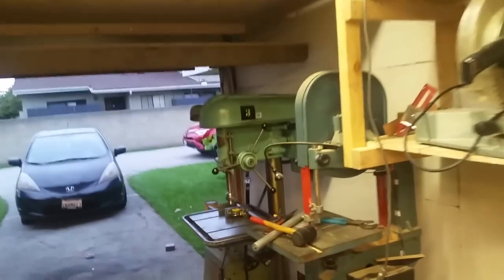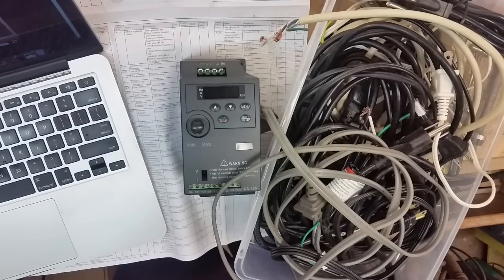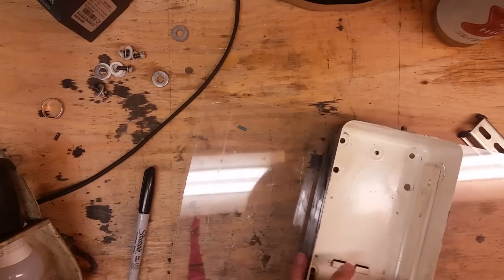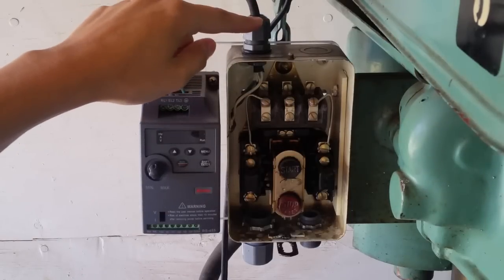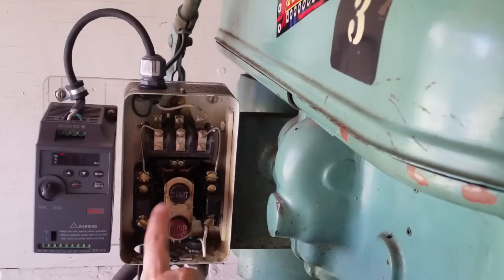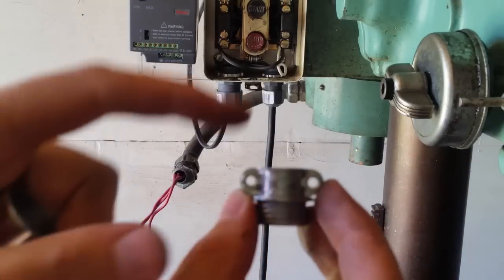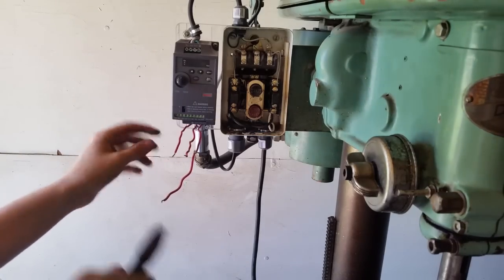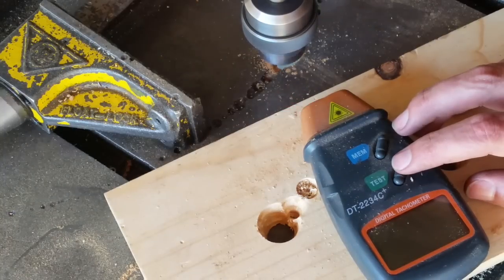Adding a Variable-Frequency Drive to a Three-Phase Drill Press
Some friends gifted me a 1956 Delta drill press. One problem: It runs on three-phase power, which I don't have at home. Thus started a three-day adventure in figuring out how to use a variable-frequency drive to convert single-phase power to three-phase.